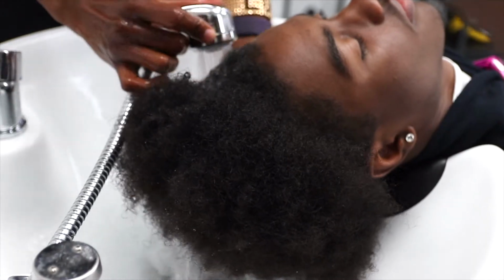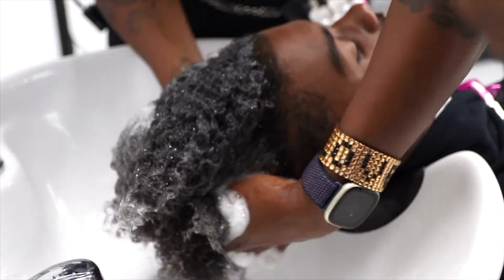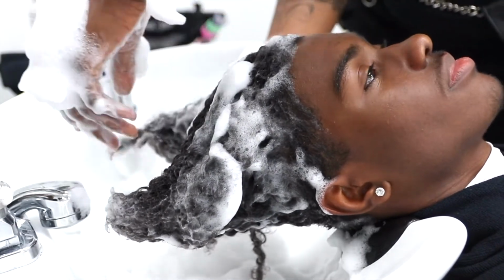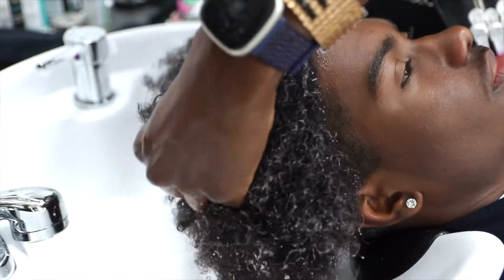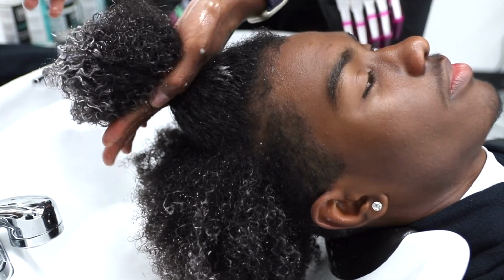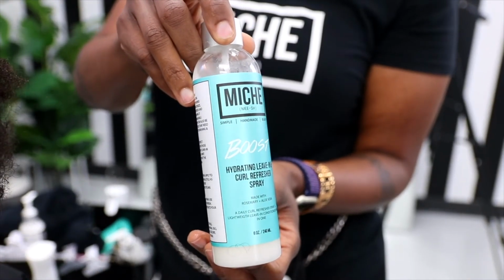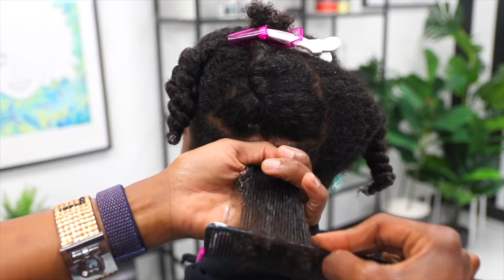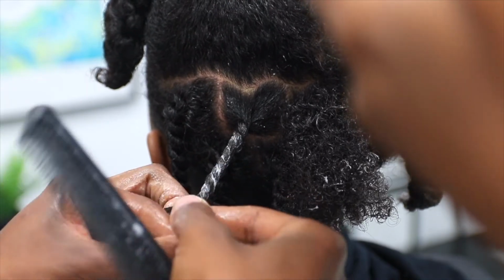Easy Two Strand Twist-out for Teenage Boys! 🔥 Step by Step Tutorial! Naturally Curly Hair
Let's get back to school ready! Today we are showing you to get your most hydrated and defined twist-out using Miche Beauty products!

About Miche Beauty
Miche Beauty was founded in 2016 by Michelle Ballard, a wife, mother of two and Youtube beauty vlogger. Michelle has an undeniable passion for educating women on how to properly take care of their hair and feel beautiful. She has been sharing her passion with the world through YouTube since 2012. Needing to have a line of products that worked for ALL textures of natural hair, Michelle was inspired to create the Miche Beauty haircare line.